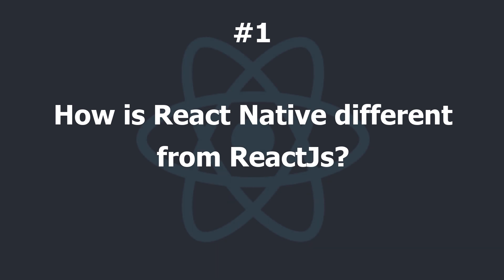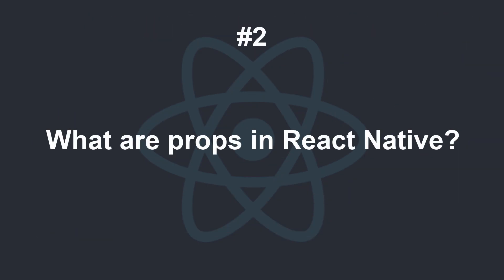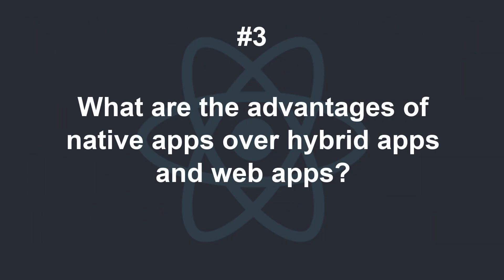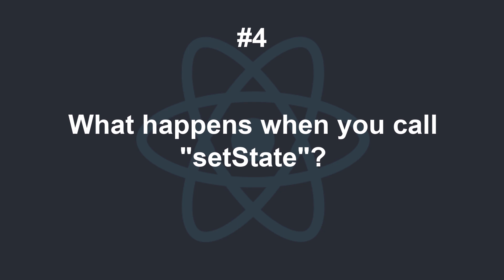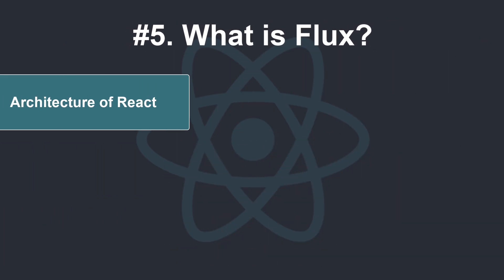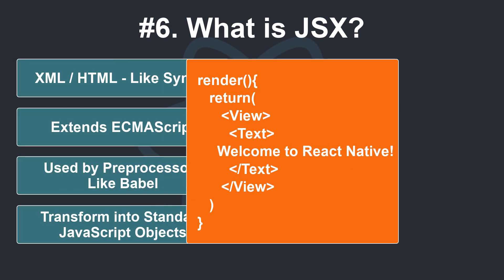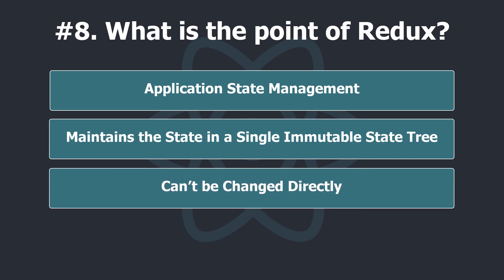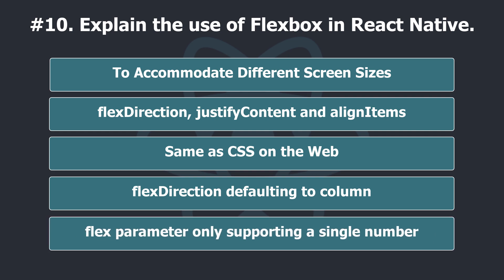Top 10 React Native Junior Level Interview Questions & Answers in 2021 #2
🌟 In this part, we will review the best questions at the junior level.

⏱️ Timestamps:
Chapters:
00:00 Intro
00:20 How is React Native different from ReactJs?
01:26 What are props in React Native?
02:05 What are the advantages of native apps over hybrid apps and web apps?
03:27 What happens when you call "setState"?
04:25 What is Flux?
04:57 What is JSX?
05:38 What is the difference between state and props?
06:15 What is the point of Redux?
06:39 When would you use ScrollView over FlatList or vice-versa?
07:01 Explain the use of Flexbox in React Native